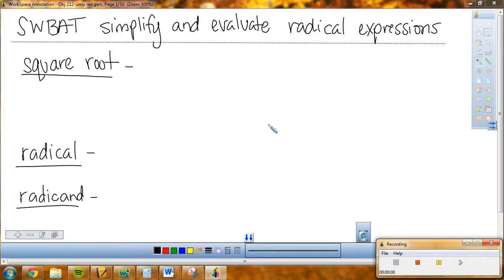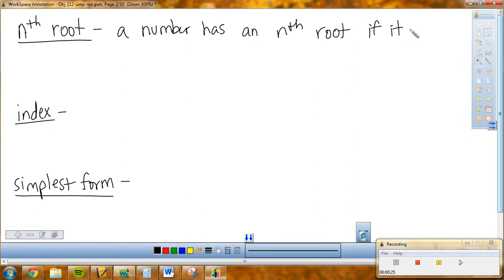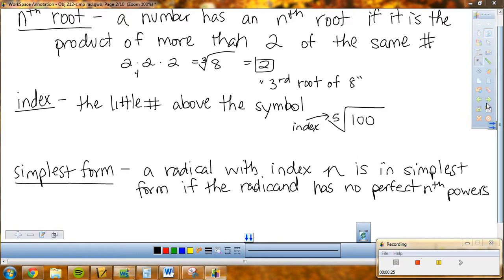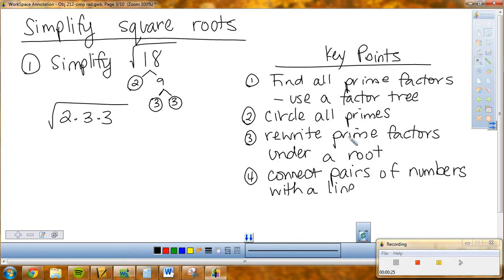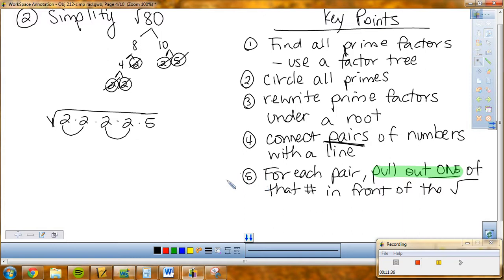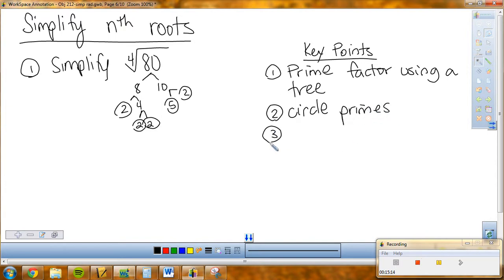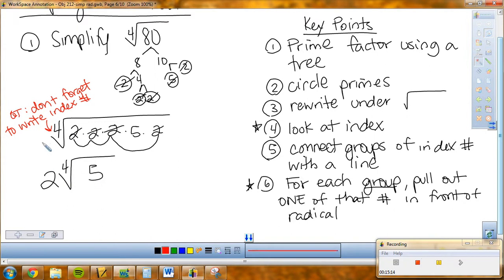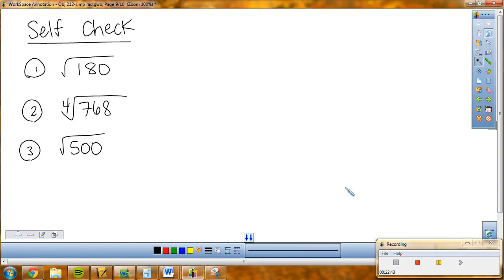Obj 212 simplify radicals and nth roots